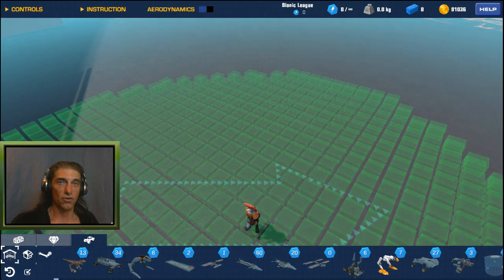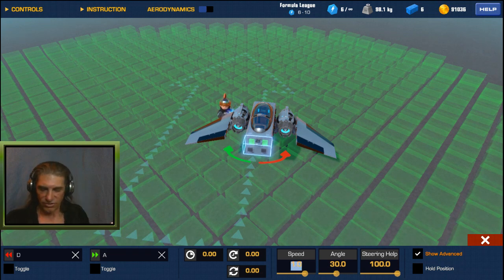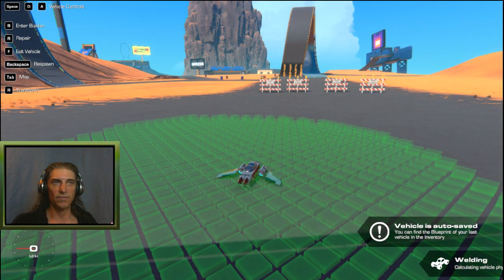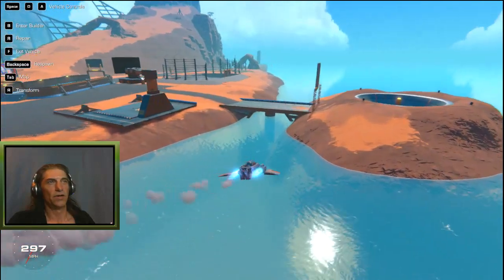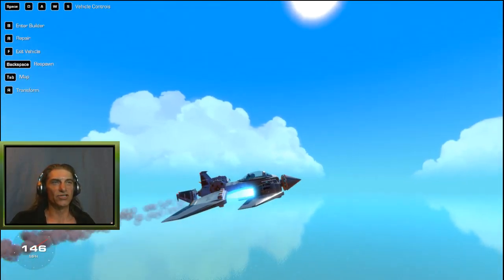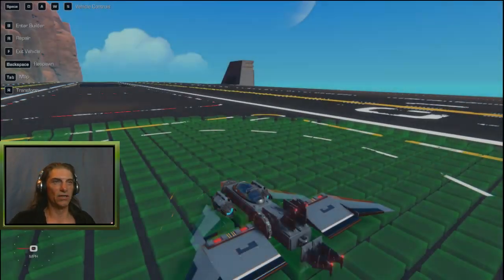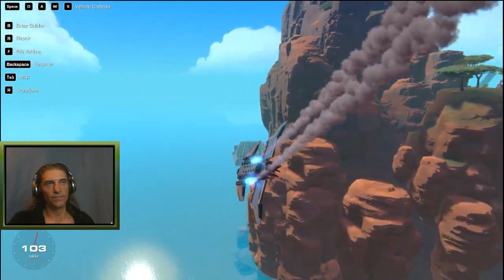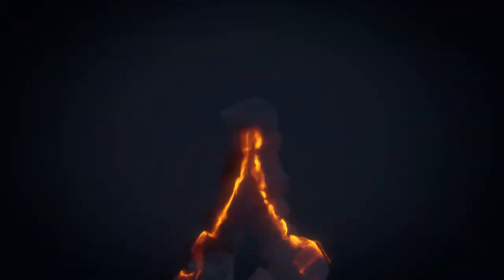Building a Basic Plane! Trailmakers Creations by ThatDomGuy #45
Welcome to another Episode of Trailmakers Creations by ThatDomGuy!
In this episode I show the basics of building a basic plane in Trailmakers. As the first in a series showing how to build simple vehicles for beginners, this video will hopefully help with the building process as well as some finer details to the game and its physics.